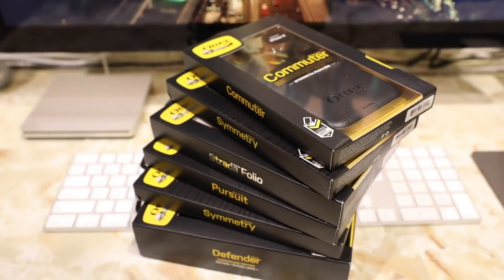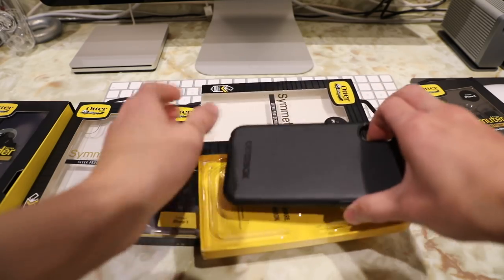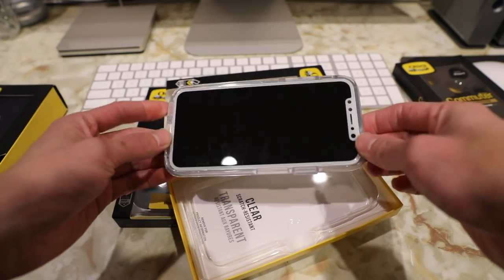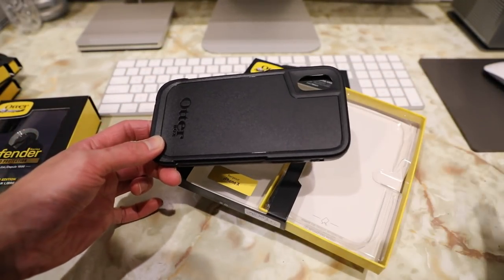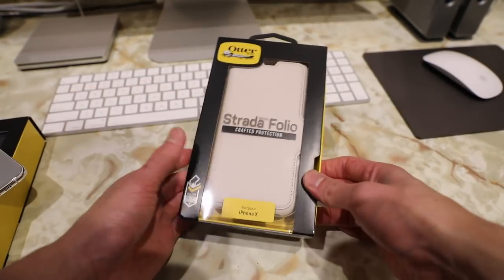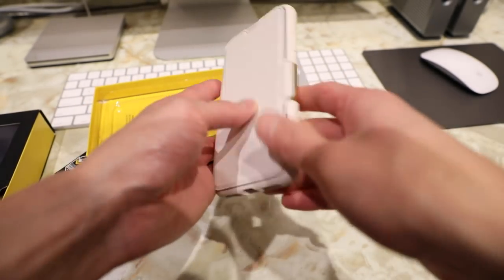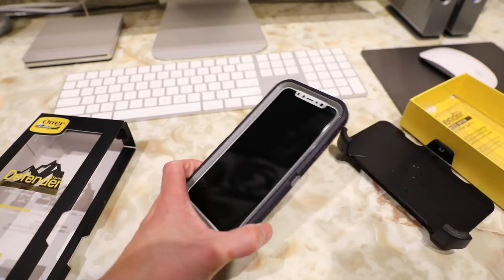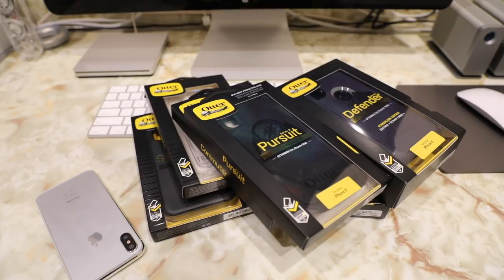OtterBox iPhone X / XS ENTIRE Case Lineup! - Hands On Preview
Enjoy! Feel free to check em out